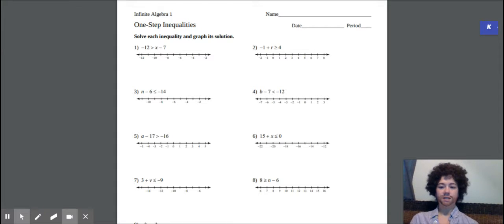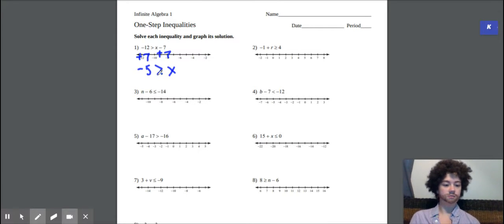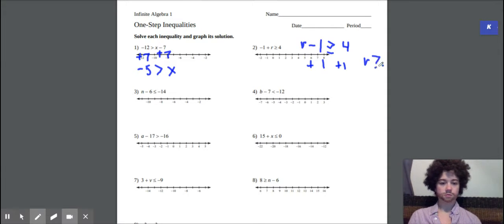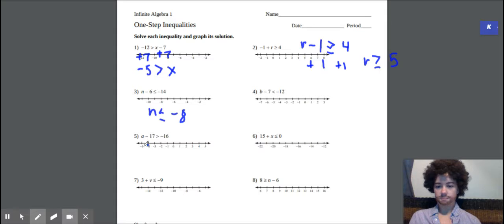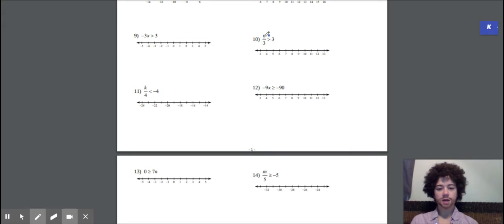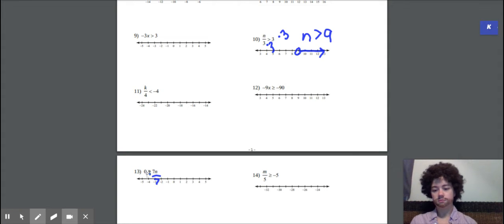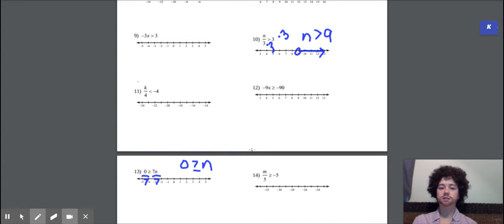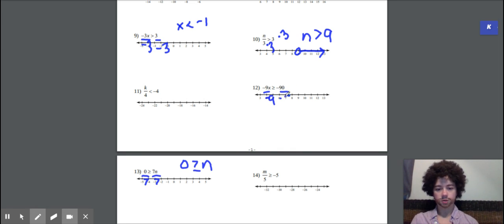One-Step Inequalities.ks-ia1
the joy of solving 1 step inequalities with Bob Ross